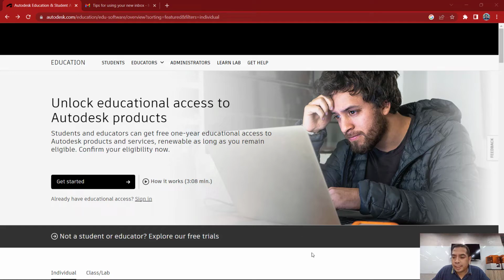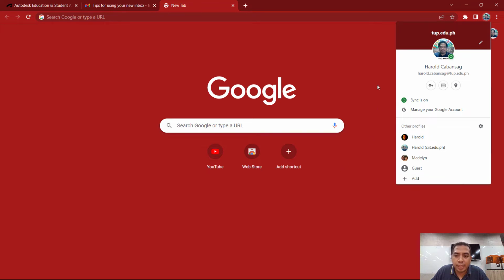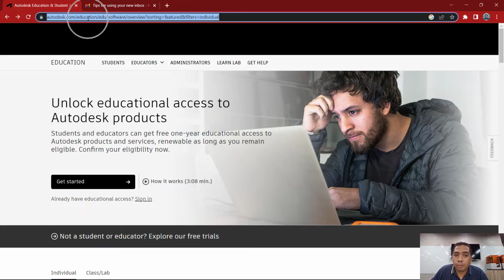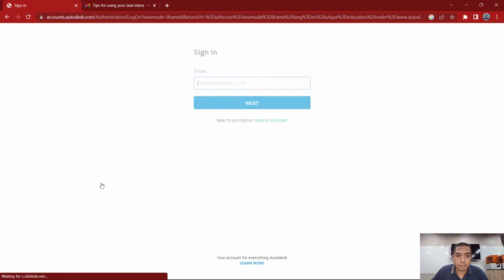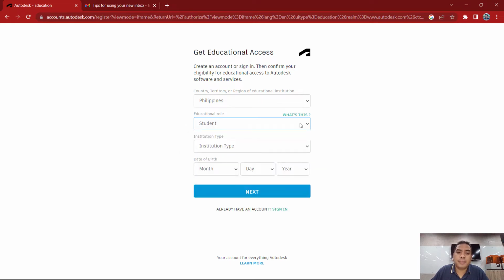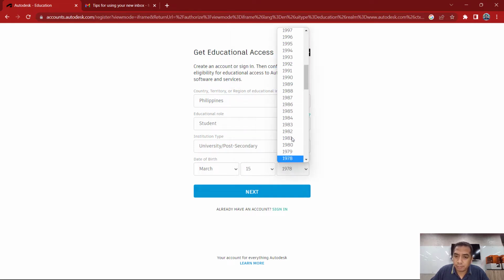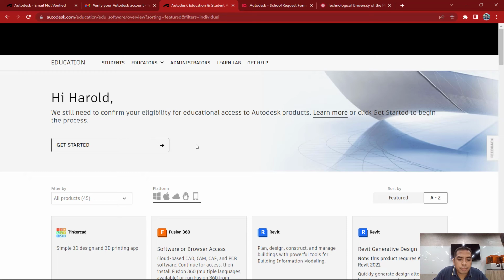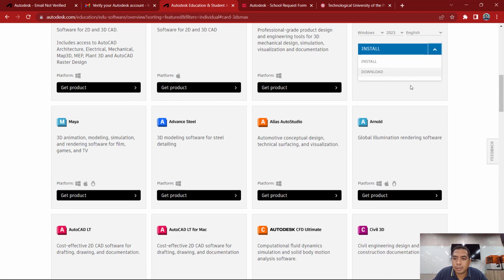How to get an Autodesk Student Software License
Getting an Autodesk Student Software License
- sync your student email to your browser
- Click "Get Started"
- Choose "Create Account"
- Fill up the requirements